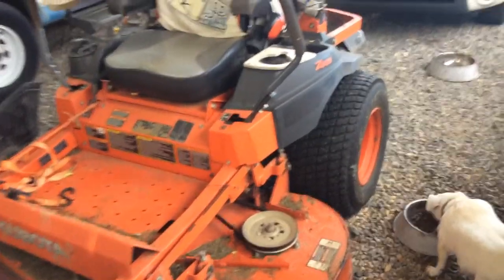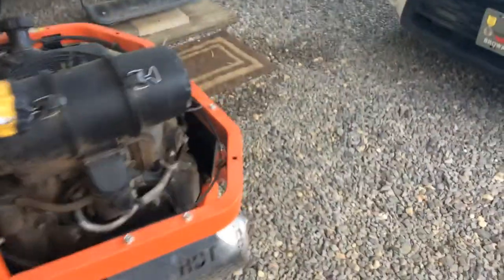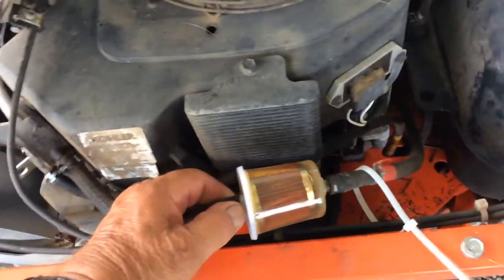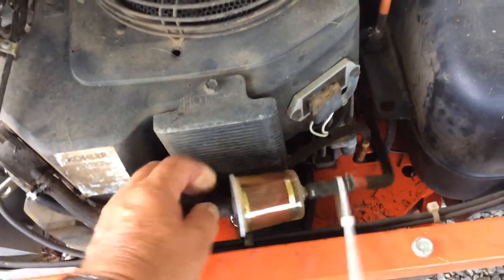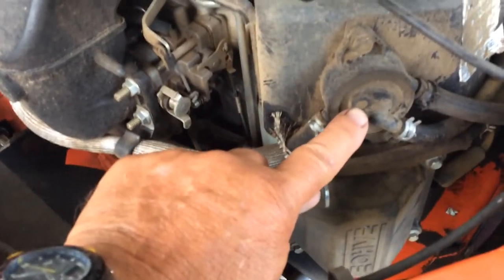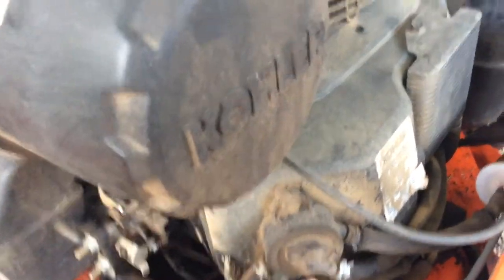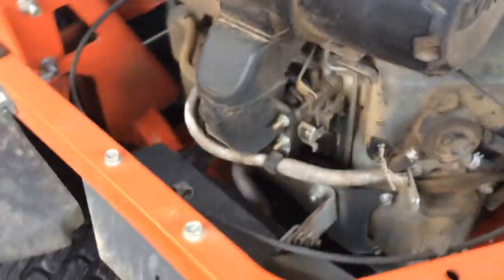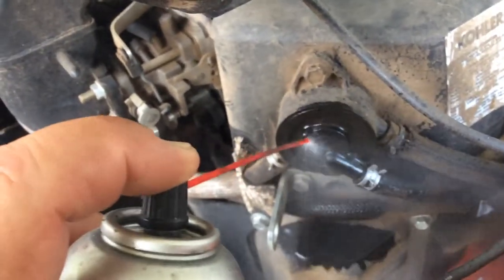Kabobs Z725 fuel starvation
...after 100 hours...while running wide open. quit/no fuel from tank to filter...cause: screen on fuel pump...clean and GO,!!!